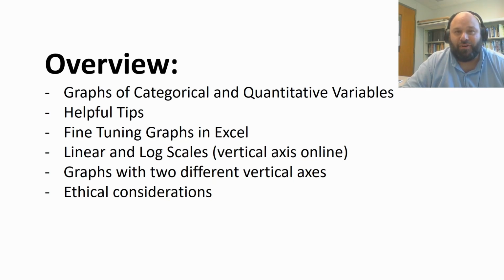Section 1.5, Video 1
A quick overview of what we will cover in 1.5 (Data Visualizations: Graphs and ChartS).